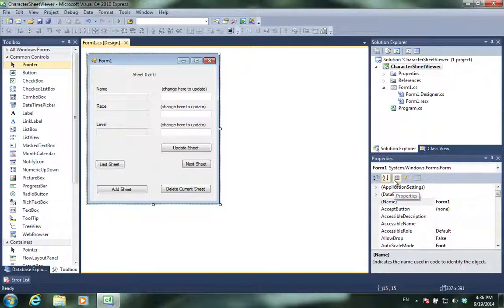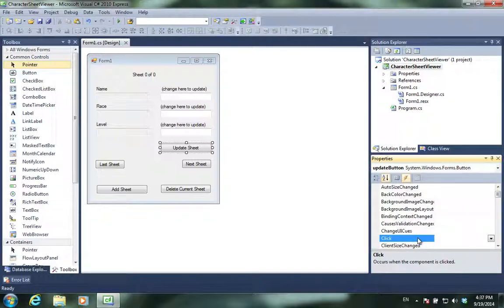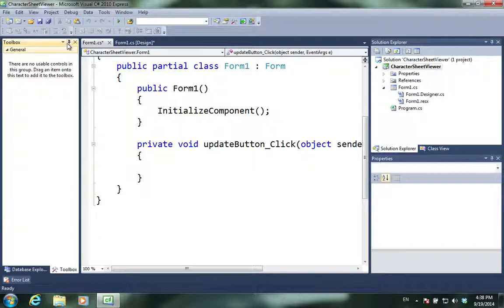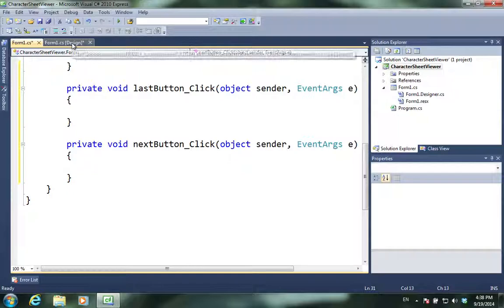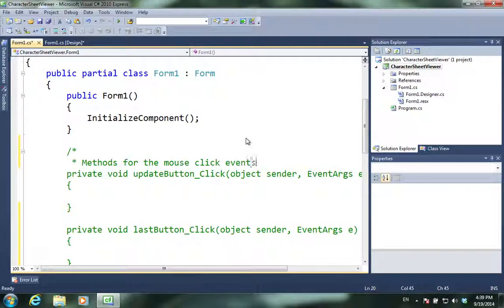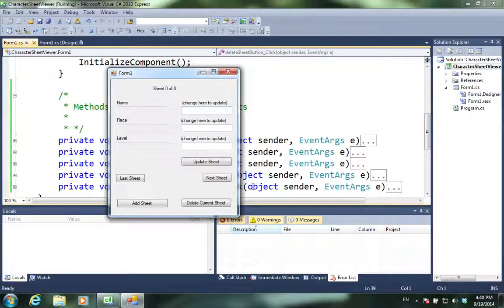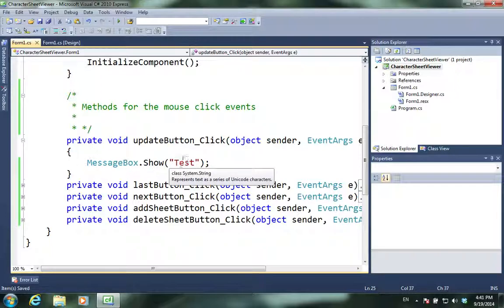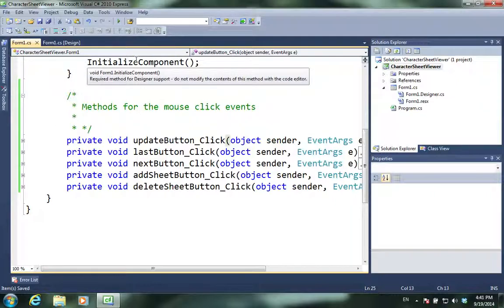02 - Project 01: Creating Button Events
This is a quick video where I create button events. This is fairly simple, but I think it is important to understand how to connect the elements in the form to the code

This is part of a series of videos I am uploading for my class Research Topics Computational Science (계산과학 주제연구) that I am teaching at Seoul National University. These videos are in English as I don't speak much Korean.